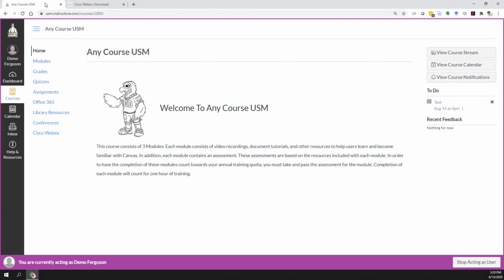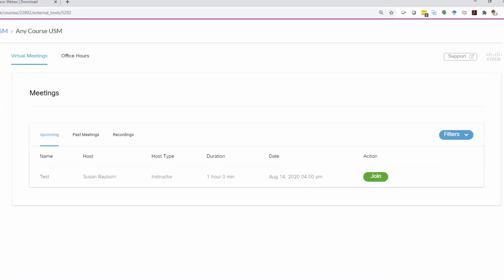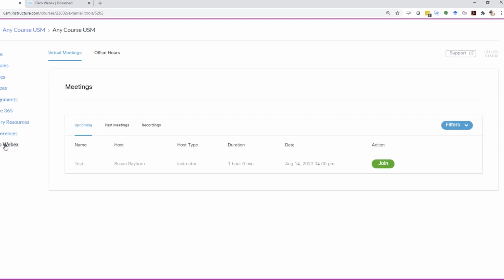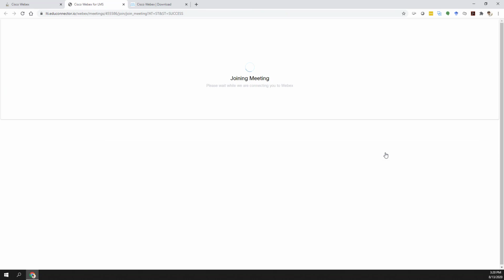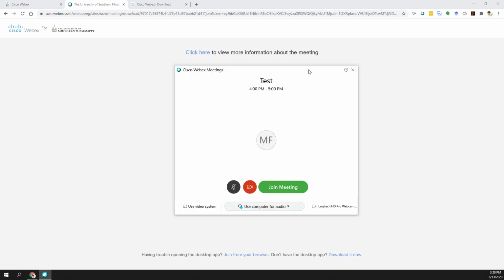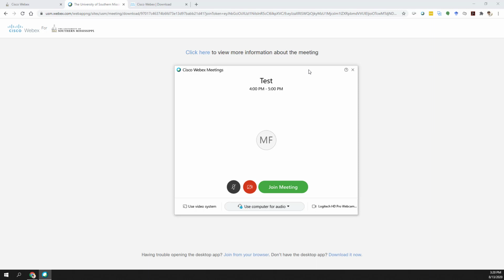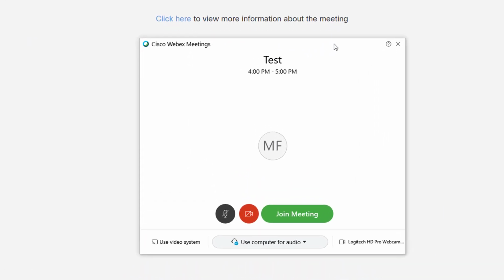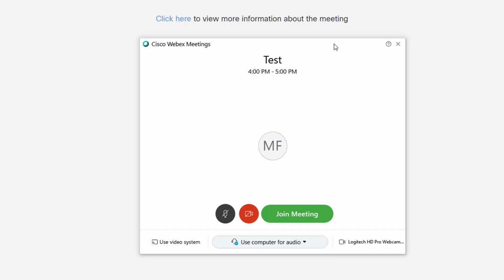Student Quick Start - Cisco Webex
Short video demonstrating how students will find and enter meetings through Cisco Webex.